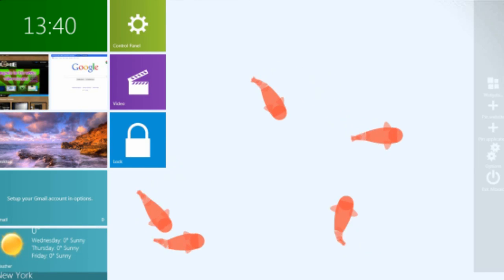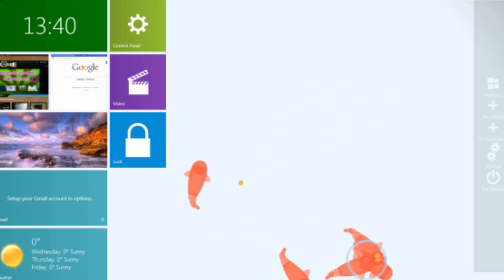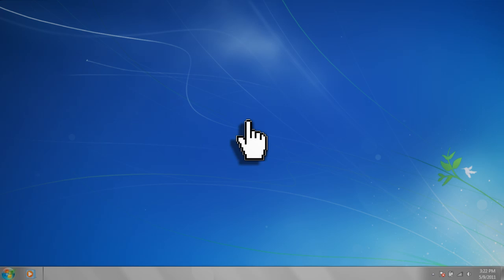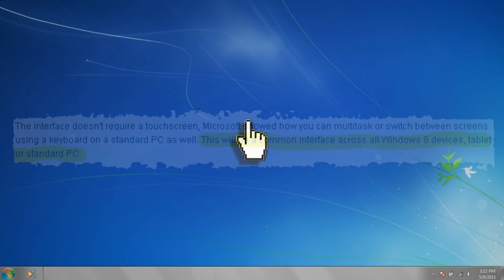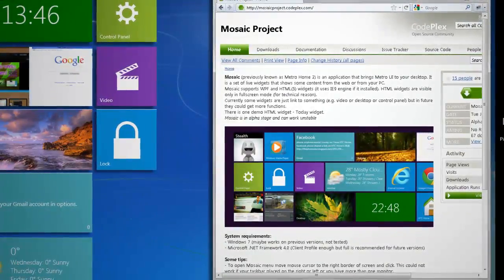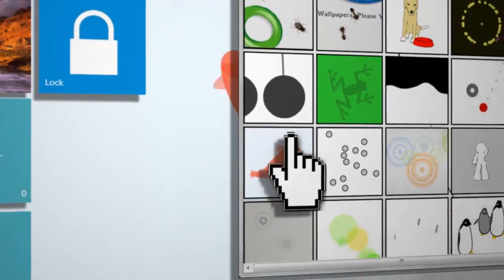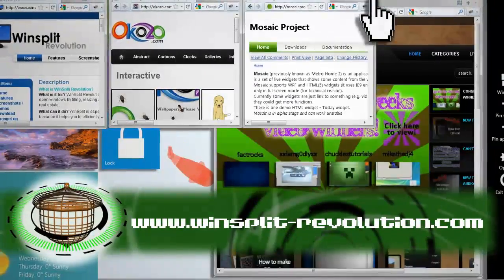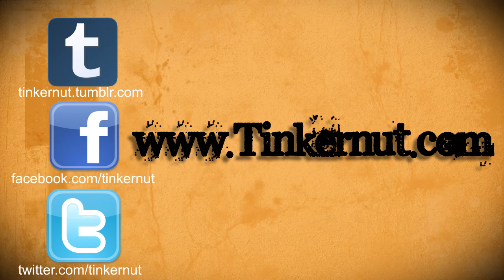Make Windows 7 Look Like Windows 8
This video will show you how you can get the best parts of Windows 8 on your current Windows 7 PC.